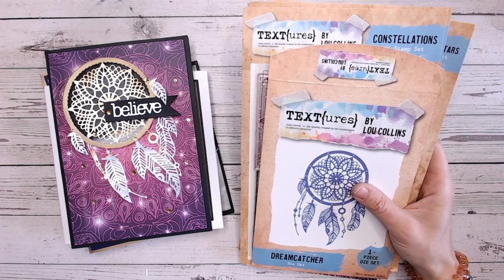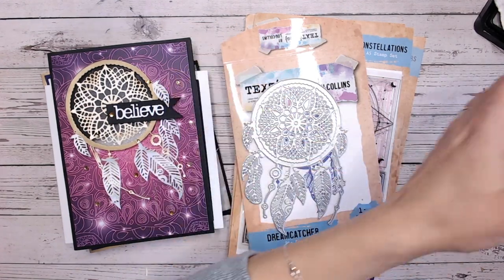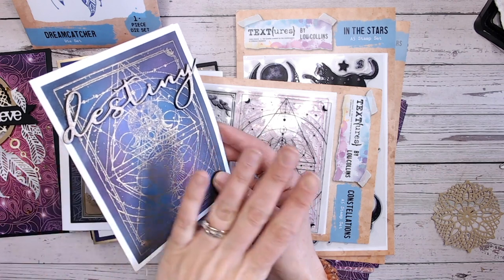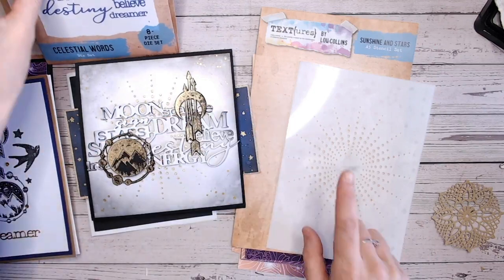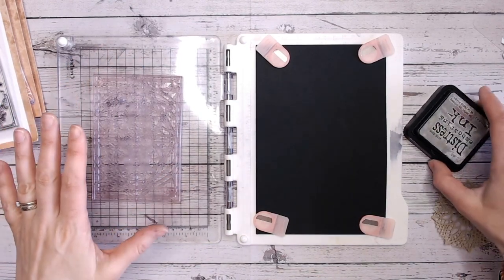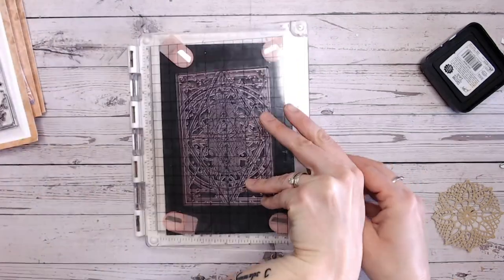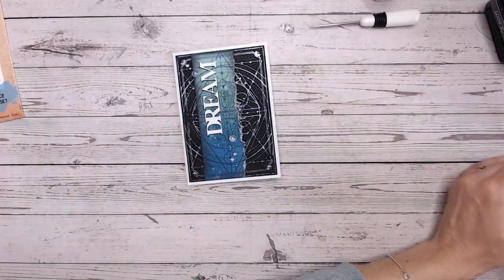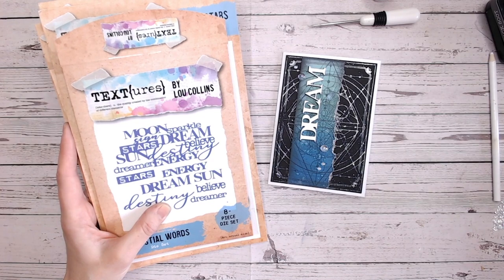NEW stamps, dies, stencils & papers! ✨ TEXT{ures} In the Stars LAUNCH ✨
I am thrilled to be able to introduce you to another collection from my brand, TEXT{ures} and this one is called In The Stars. This range is full of images for everything celestial and spiritual, in a variety of papercrafting products that all coordinate together.